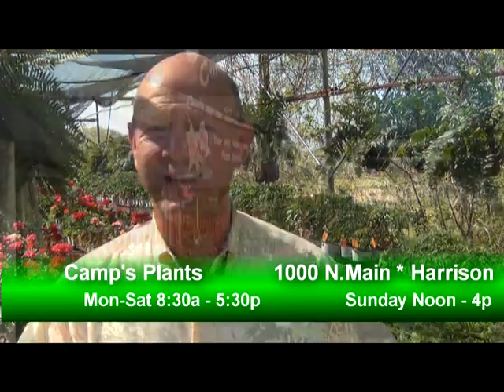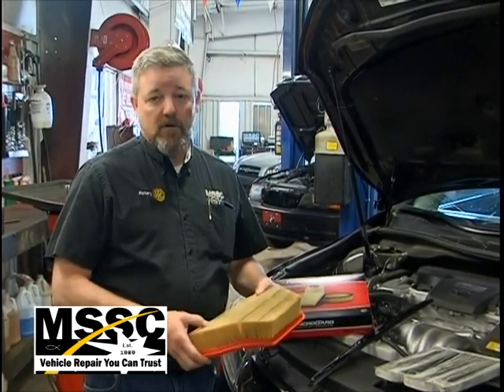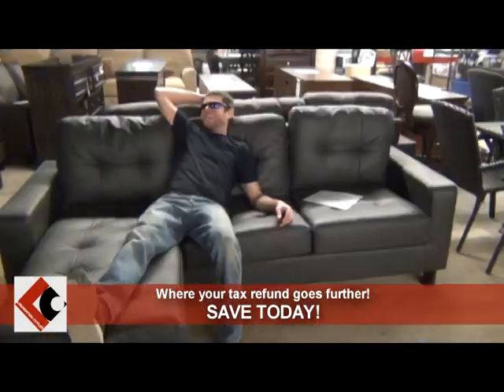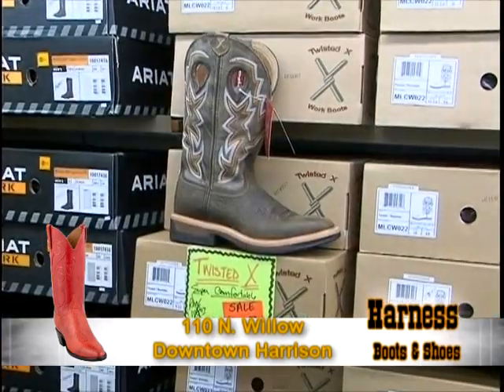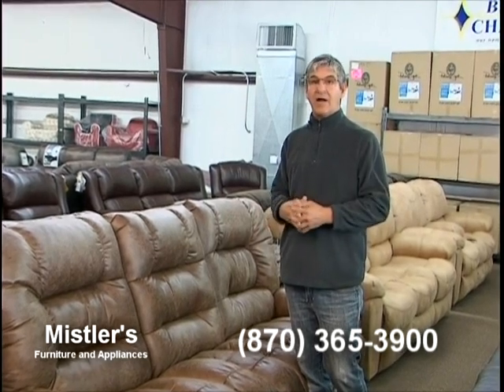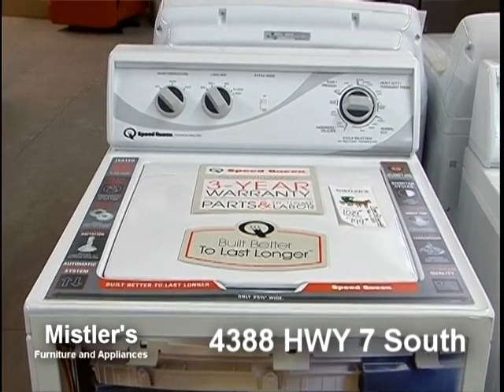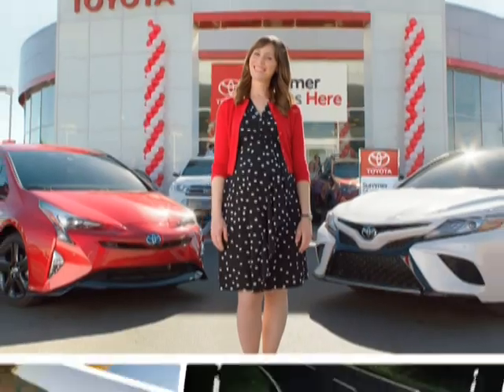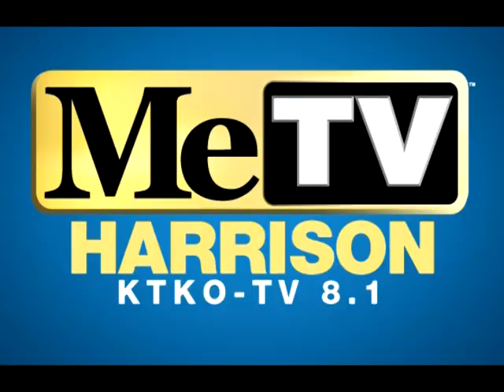050118 Consumer Advantage Timeline